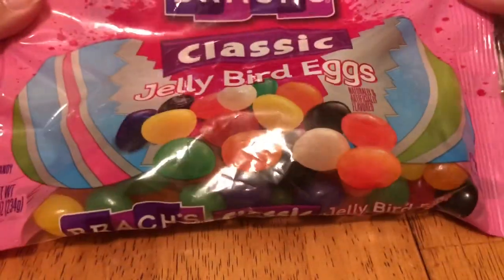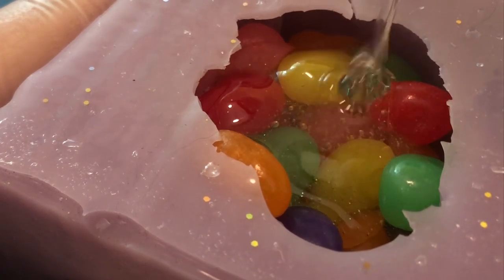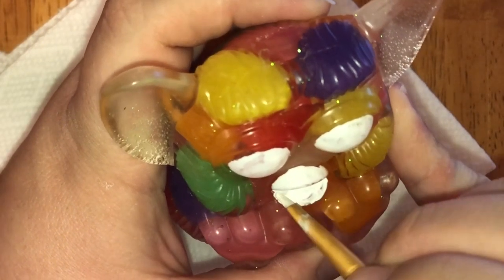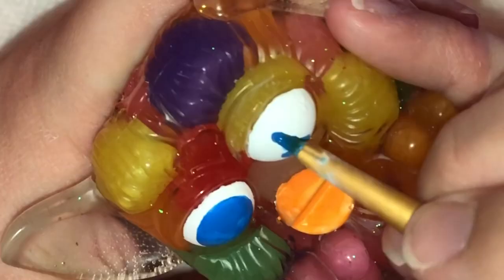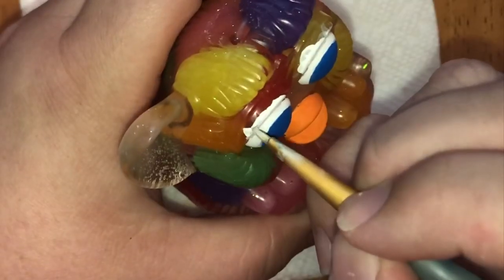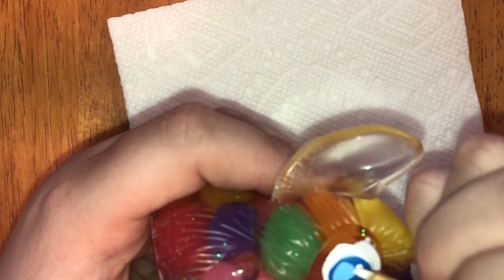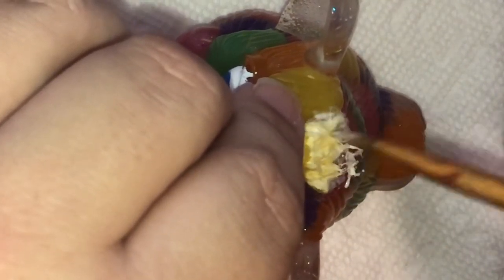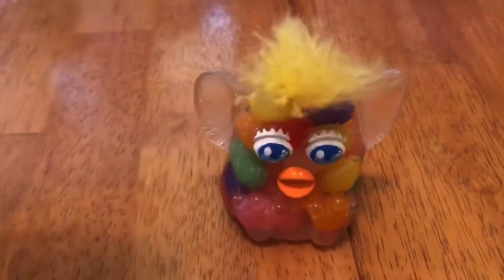Transforming Jelly Beans into a Furby?!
Hey guys! Working with resin again!

Creating a custom furby with some Easter flair. Hoppy Easter!

Materials used:
Epoxy Resin
Acrylic paint
Jelly beans
Fine glitter
Craft sticks
Silicone mold
Paint brushes
Yarn
Glue All
Wired pet brush
Duraclear matte varnish

Customization is viewed as an adult hobby and the use of chemicals like Epoxy Resin make this video not geared for children, but it is family friendly. ☺️